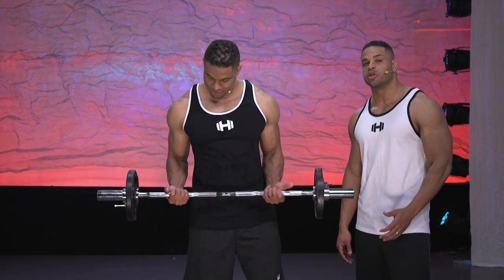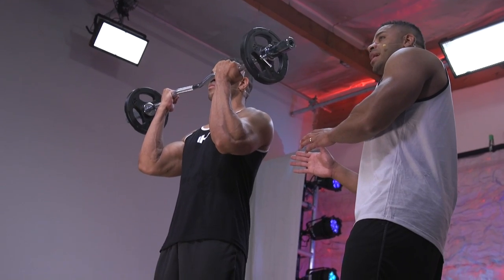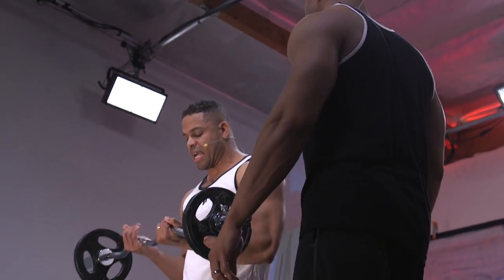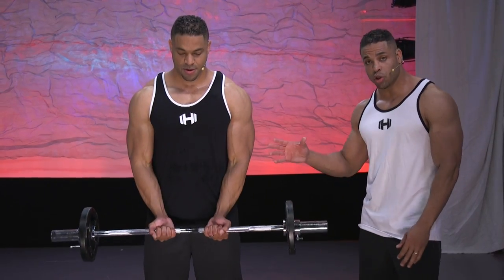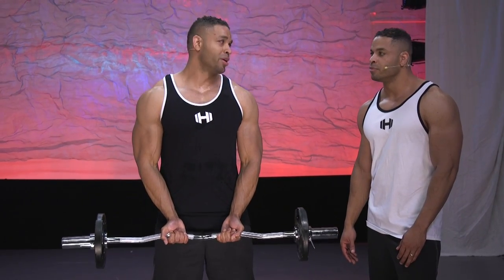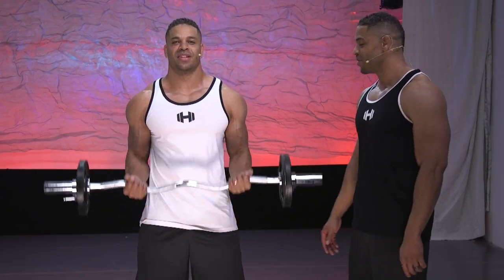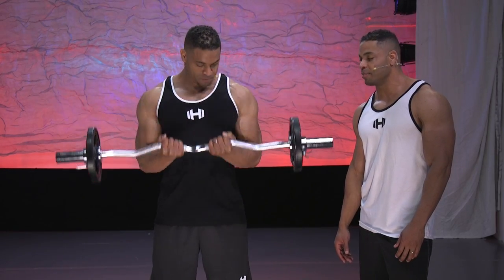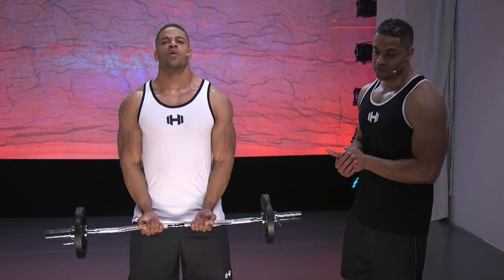How to do a Barbell Curl with the @Hodgetwins!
Learn how to do a barbell curl with the Hodgetwins. They will show you how to avoid those common mistakes people make in the gym and you can workout one on one with them right here. It's time for you to make all kinds of gains. All Kindzz!

64GB SD
Go Pro 4

The MoveTube Network is the new online home for the world's greatest, brands, dancers, fitness rockstars, celebrities, body builders, athletes, inspirational stories and more.

Feeling and looking great is more than just physical. Not only will this channel move your body physically, but you will also be moved emotionally, mentally, and spiritually.